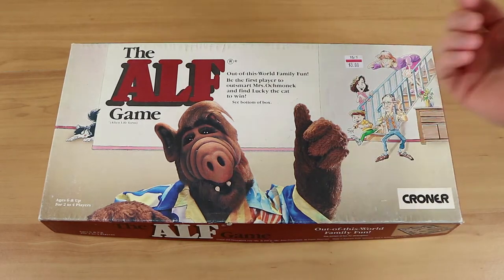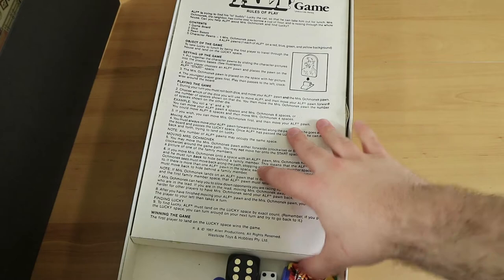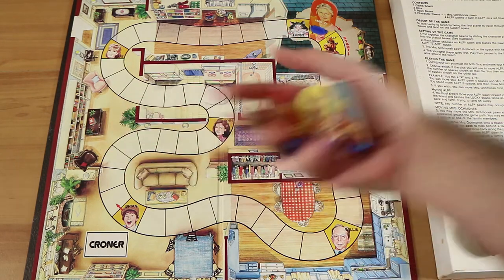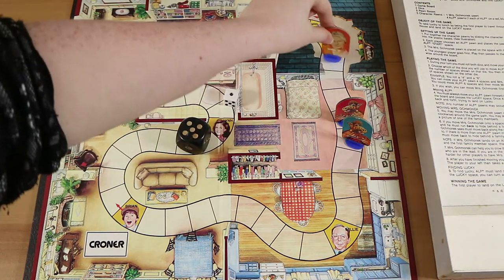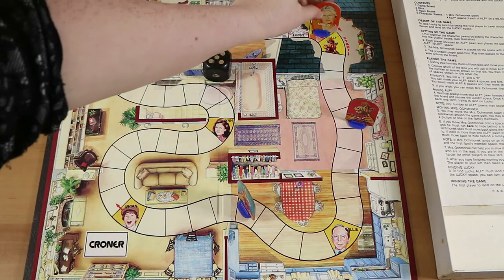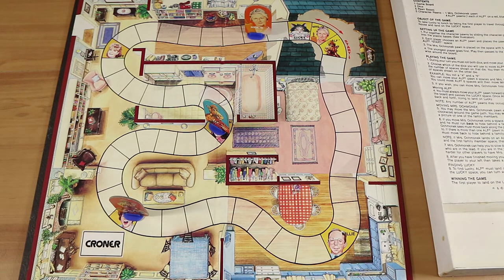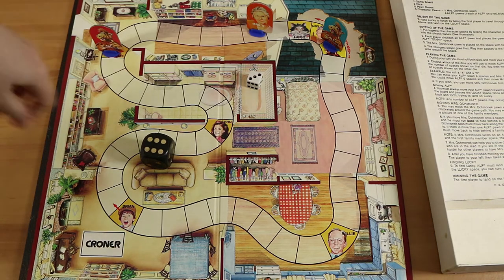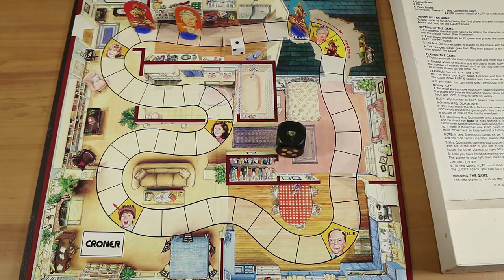The Alf Game Board Game Review & Full Playthrough | Board Game Night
We review and play through The Alf Game board game based on the popular TV show from the 1980's!